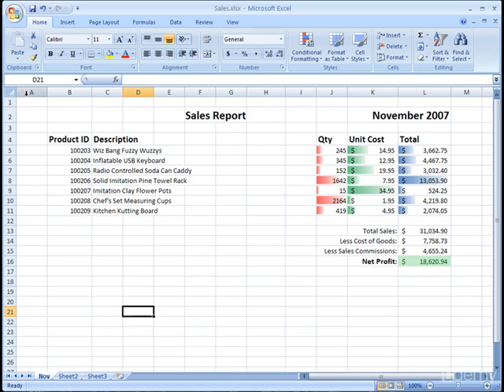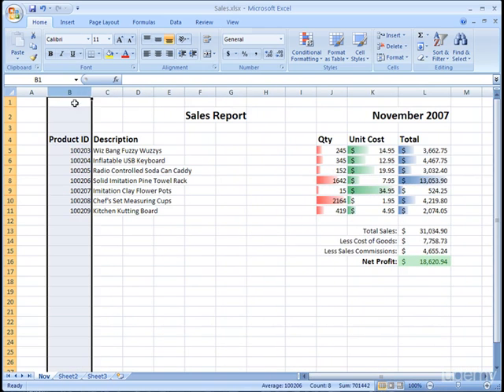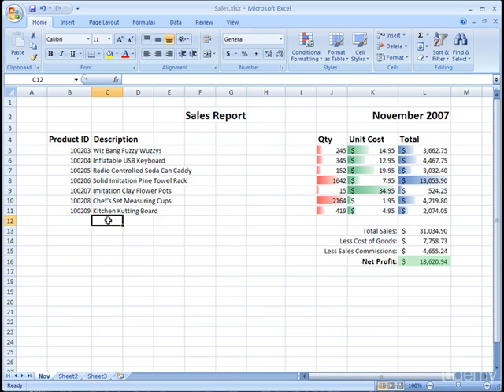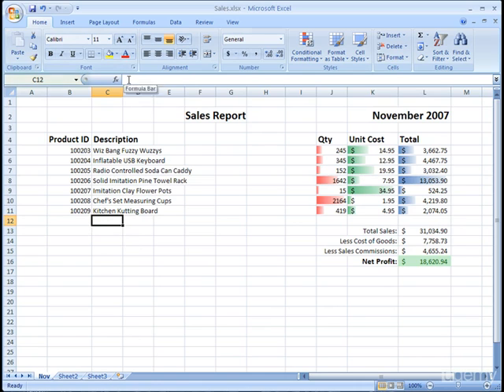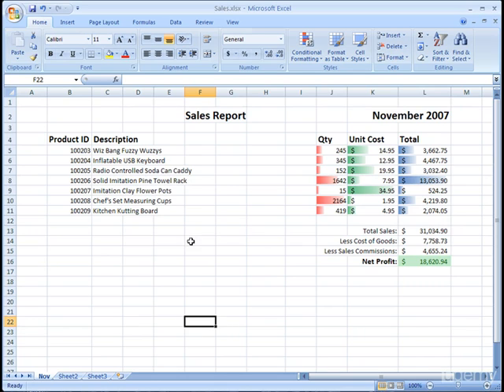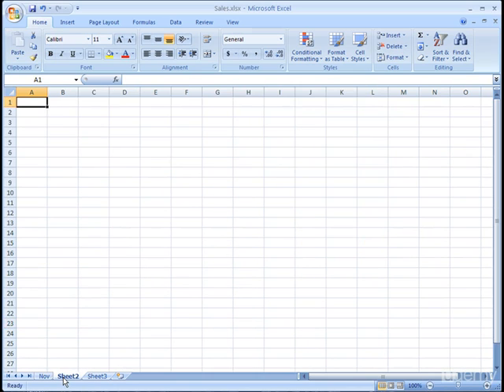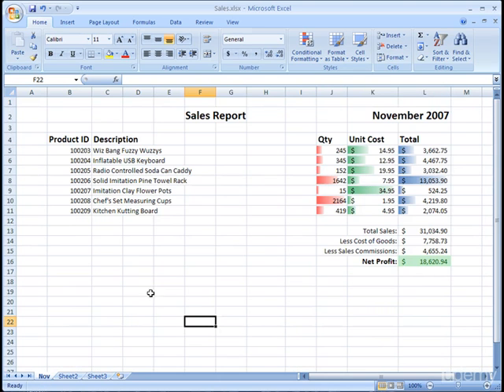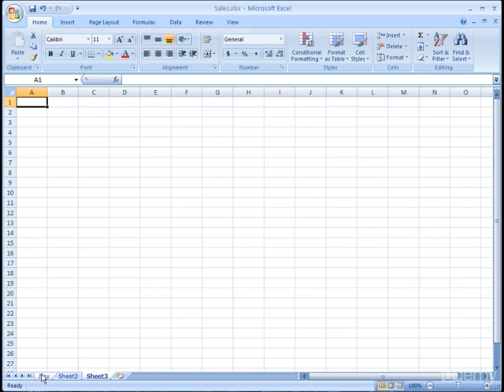Spreadsheets and Cells